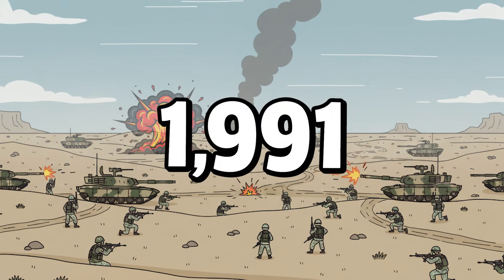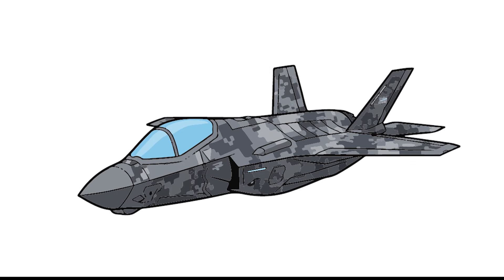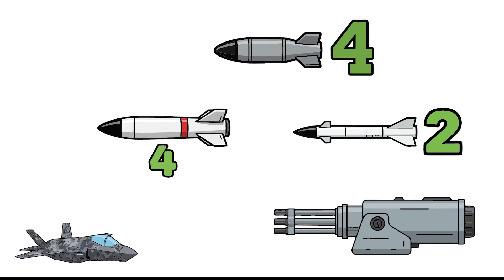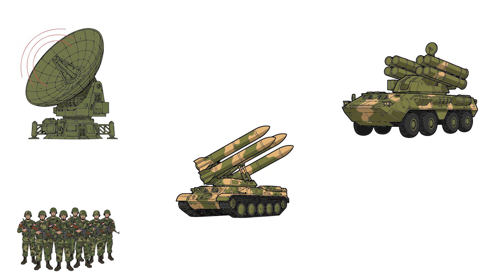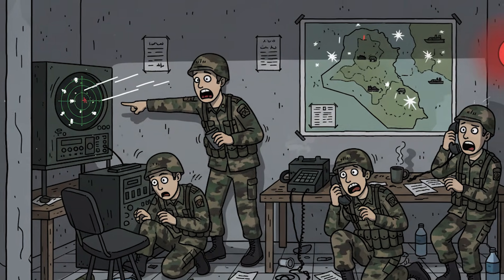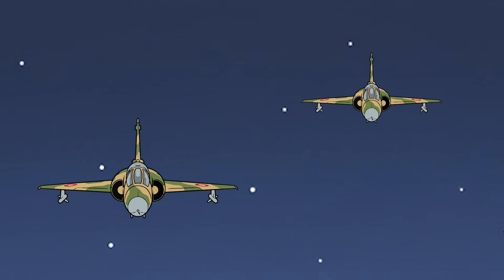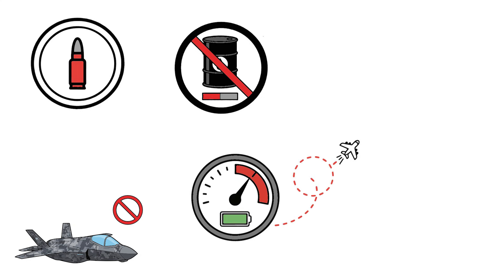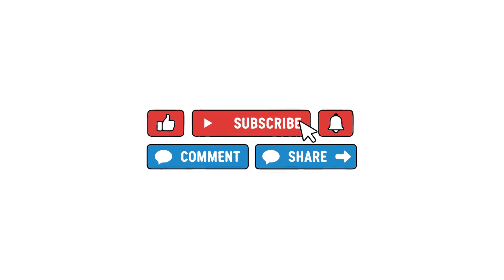💥 What if a Modern F-35 Fighter had fought in the Gulf War?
The Gulf War changed modern warfare forever — but what if a 5th-generation F-35 Lightning II had entered that battlefield? ✈️⚔️
In this video, we explore how the world’s most advanced stealth jet would have performed against 1990s radar systems, SAM defenses, and the Iraqi Air Force.

Could the F-35’s stealth, sensor fusion, and precision weaponry dominate a war built on early technology?
Would it remain undetected, or would the limitations of the era change everything?

A fascinating breakdown of strategy, technology, and airpower, comparing the Gulf War’s real history with what might have happened if the future had arrived 30 years early.